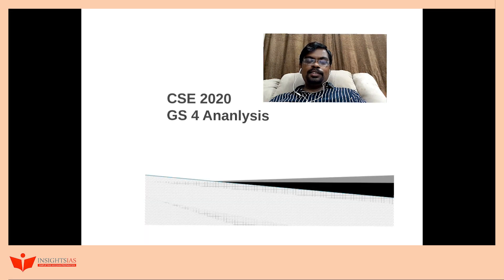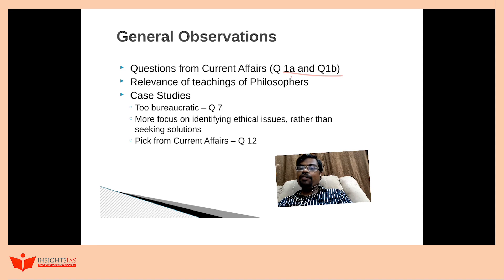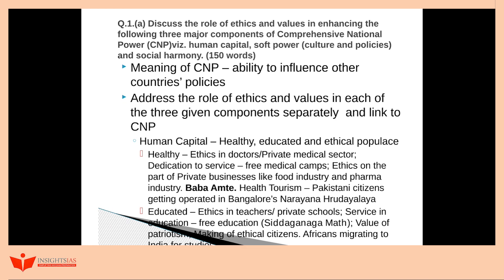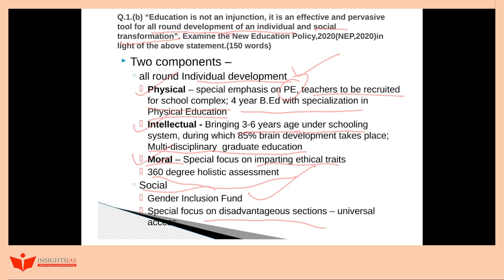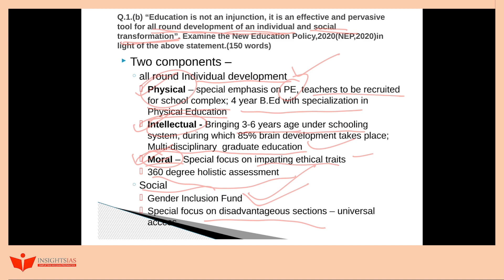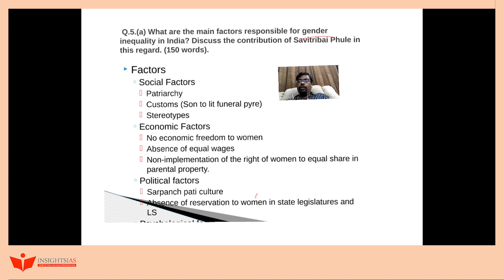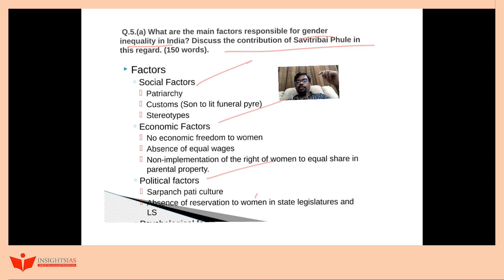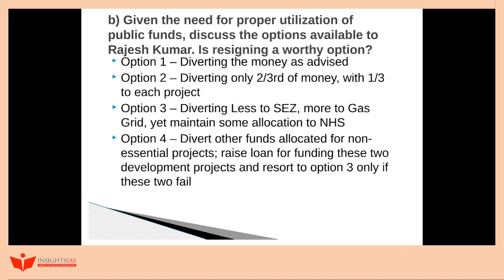UPSC CSE MAINS 2020- GS IV paper Analysis by D K Balaji Sir, IAS 2015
Balaji DK, IAS has come a long way in the arena of Civil Services, both as a steadfast student and also an able administrator. His simple approach, skill of answer writing & argument, address the core of ethical competence, has been his greatest strength. His book on Ethics – ” A Practical Approach to Ethics, Integrity and Aptitude” has been embraced whole-heartedly by thousands of aspirants.

In this Video DK Balaji sir has analyzed GS IV paper of UPSC CSE MAINS 2020 and has given insightful tips and strategy to approach the paper